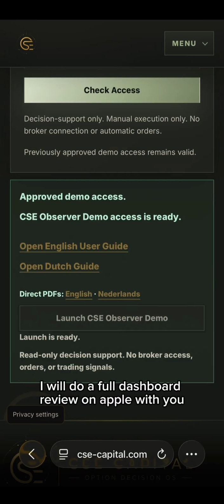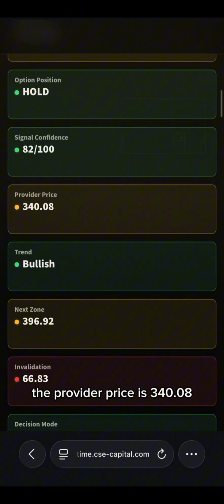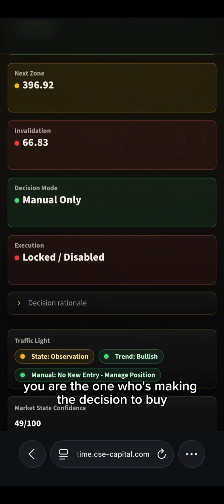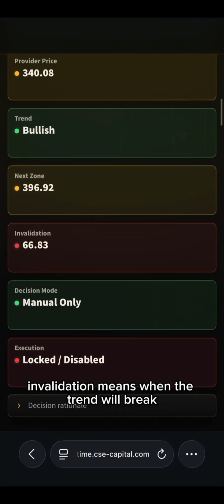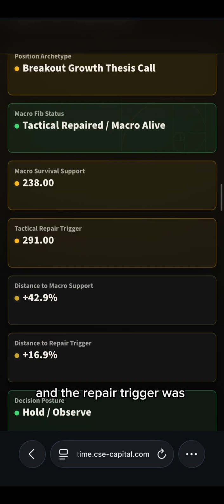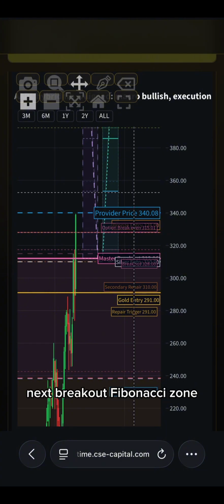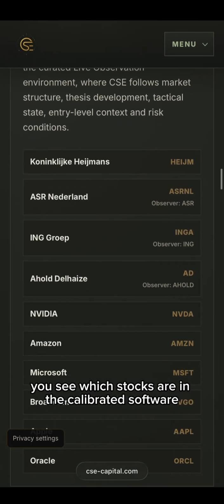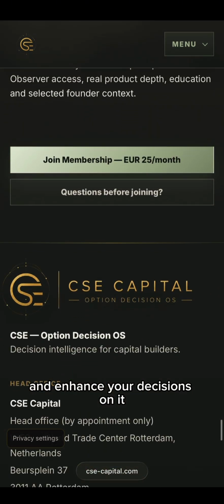Most options traders do not lack information. They lack a clear decision structure.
Most options traders do not lack information. They lack a clear decision structure when the market starts moving.

In this first full CSE Option Decision OS Dashboard Review, I take you inside the Observer Demo on my iPhone and walk through a complete analysis of Apple.

You will see how CSE brings the full decision process together:

• Thesis health
• Tactical status
• Add status
• Entry-level structure
• Risk awareness
• Trend-Based Fibonacci Extension
• The difference between acting, waiting and doing nothing

This is not a collection of isolated indicators. It is a structured, rule-driven framework designed to help options traders understand what they are looking at before emotion takes control.

The full video is only 5 minutes and 55 seconds, but it shows exactly how well the dashboard works on mobile and how much decision intelligence can be brought together in one clear environment.

CSE currently works with a carefully selected universe of fully calibrated tickers. That is deliberate: accuracy and decision quality come before unlimited coverage.

Watch the full Apple Dashboard Review and discover how CSE turns market information into structured decisions.

CSE Capital @cse.capital turns emotion into structure.

Educational decision-support software only. No automated trading, financial advice or return promises.